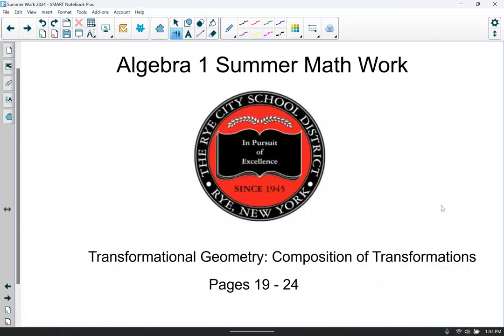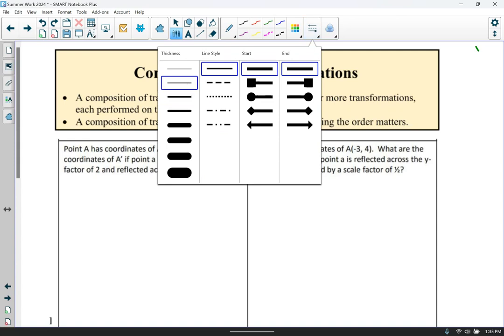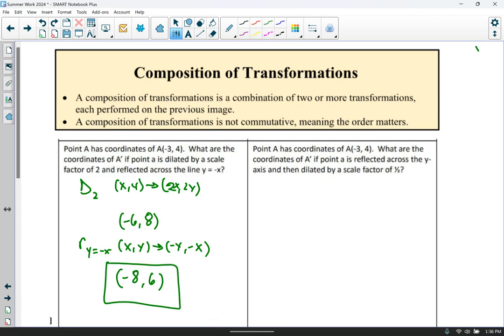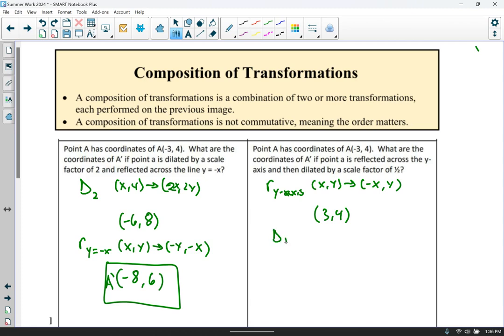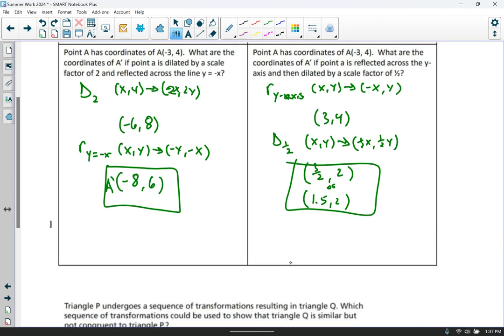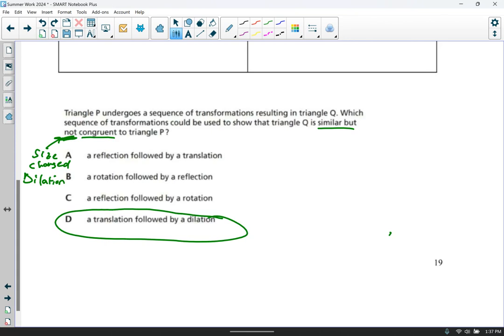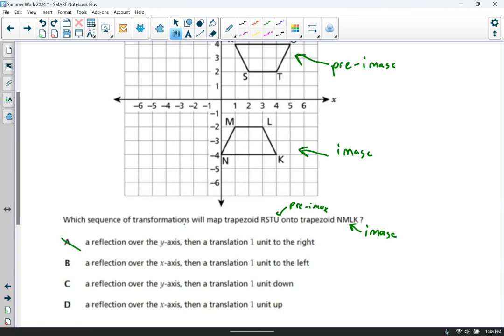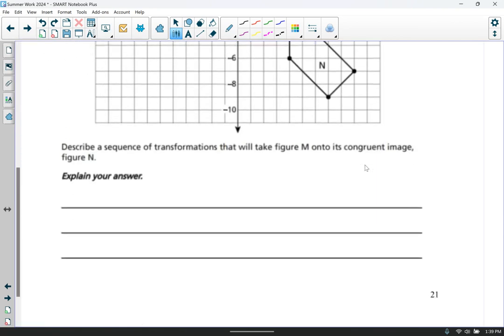6 - Composition of Transformations